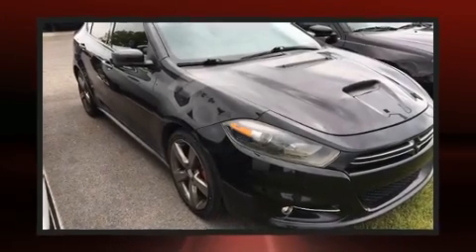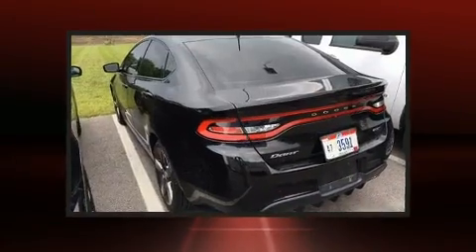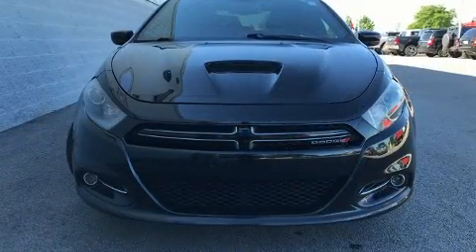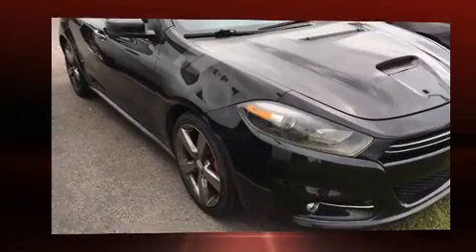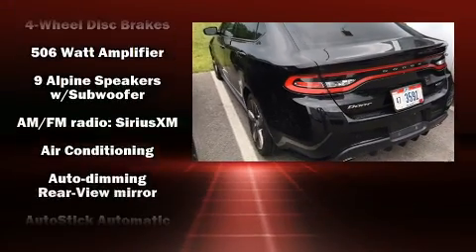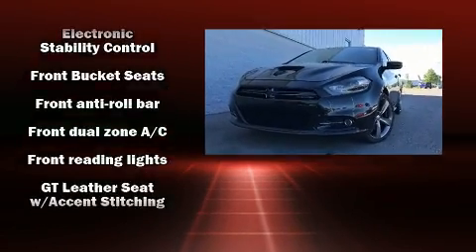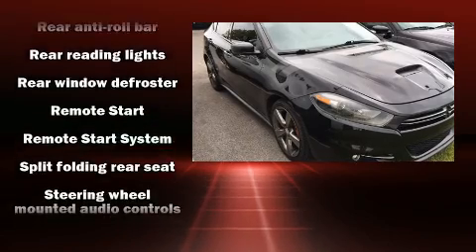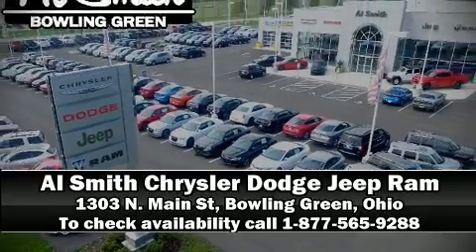2016 Dodge Dart GT in Bowling Green, OH 43402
1303 N. Main St

Get excited about the 2016 Dodge Dart. This 4 door, 5 passenger sedan still has fewer than 60,000 miles! It features a front-wheel-drive platform, an automatic transmission, and a 2.4 liter 4 cylinder engine. It's equipped with tons of terrific amenities, but it won't break your budget. Like heated seats, 1-touch window functionality, a tachometer, a leather steering wheel, a built-in garage door transmitter, an automatic dimming rear-view mirror, an outside temperature display, and cruise control. Dodge ensures the safety and security of its passengers with equipment such as: head curtain airbags, front and rear side impact airbags, traction control, brake assist, anti-whiplash front head restraints, a security system, and 4 wheel disc brakes with ABS. This car was designed with safety in mind, allowing you to drive with even greater assurance. This vehicle has achieved Certified Pre-Owned status, by passing Dodge's rigorous certification process. We have a skilled and knowledgeable sales staff with many years of experience satisfying our customers needs. We'd be happy to answer any questions that you may have. We are here to help you.